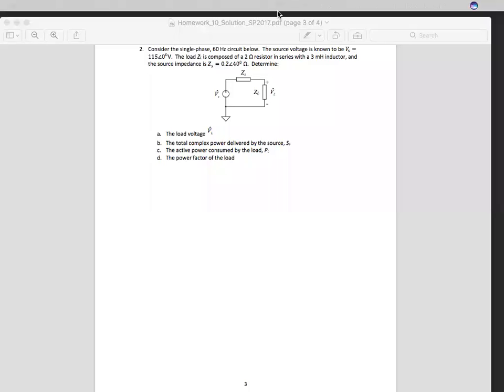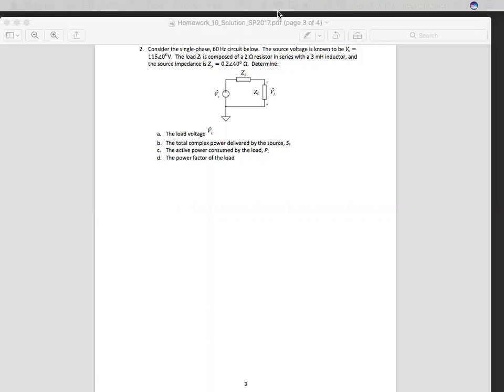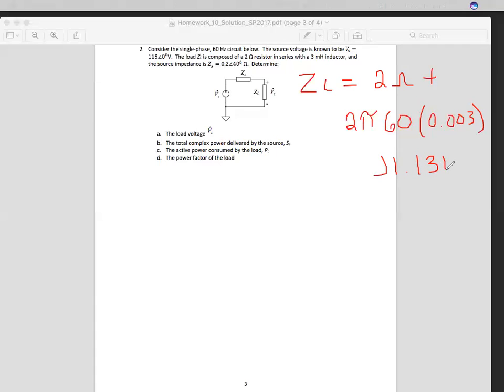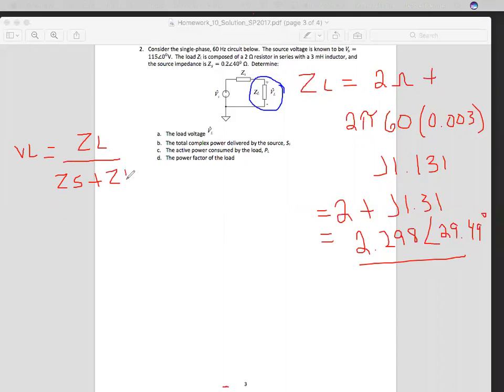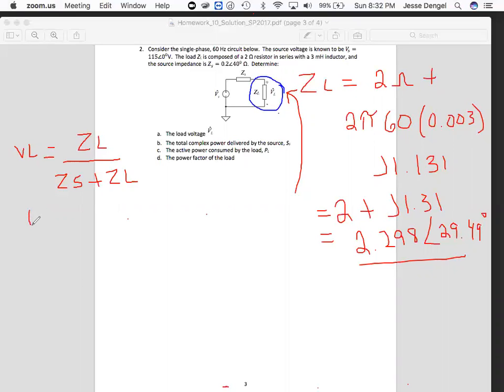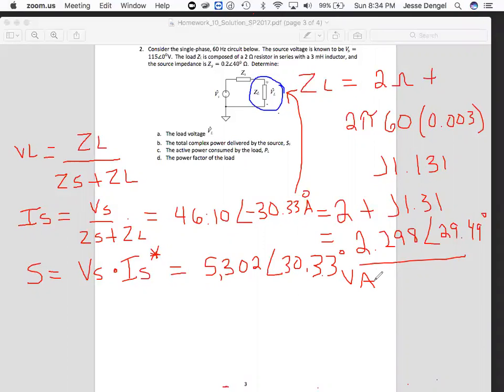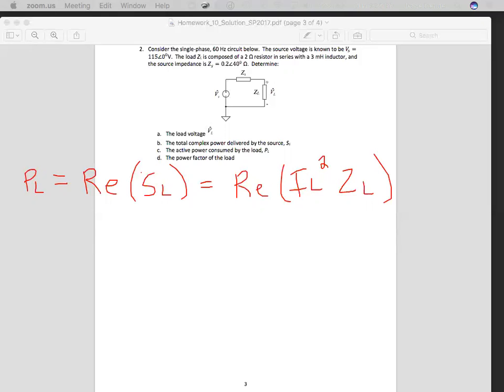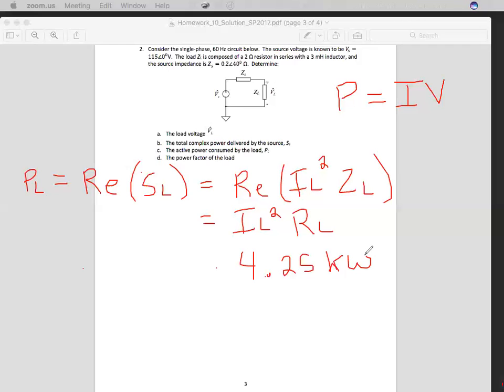Complex Power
Complex Power and Power Consumed due to a complex load